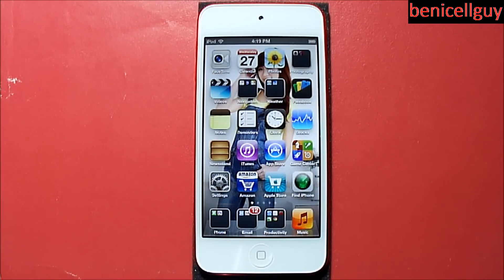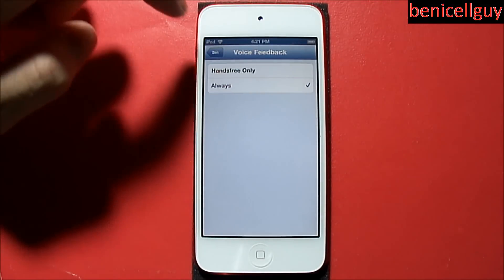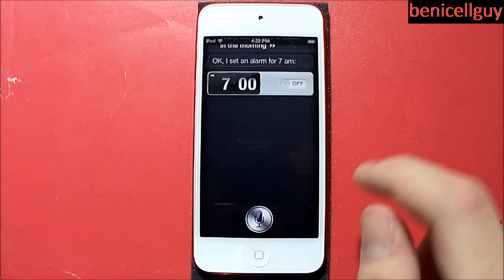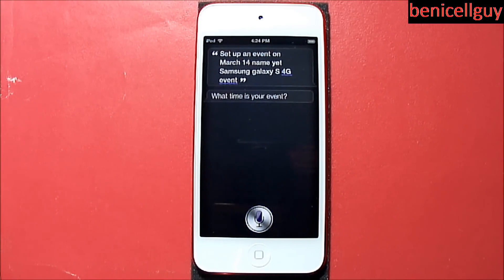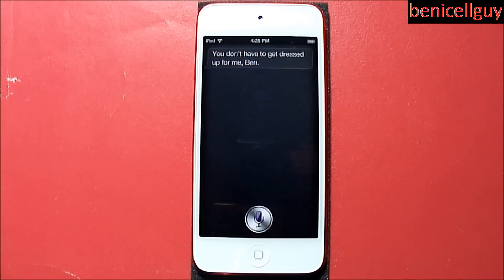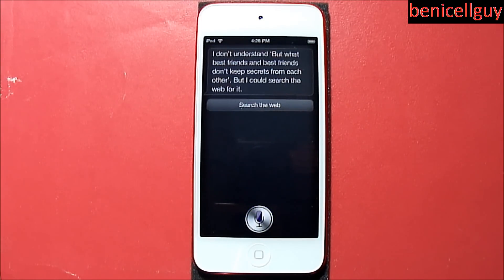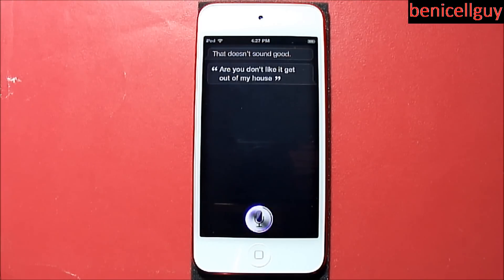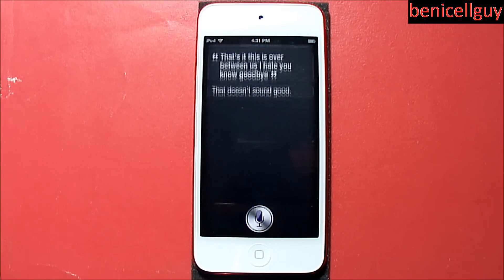Demo: Siri on iPod Touch 5th Generation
For those of you that might've not heard of this feature that's in iOS since iOS 5, it's called Siri. It's a personal voice assistant to assist you in doing basic needs. This feature came to iOS since the iPhone 4S running iOS 5 and is still available in iOS 6. Want to know how it works? Stick around as I demonstrate Siri on the iPod Touch 5th generation.